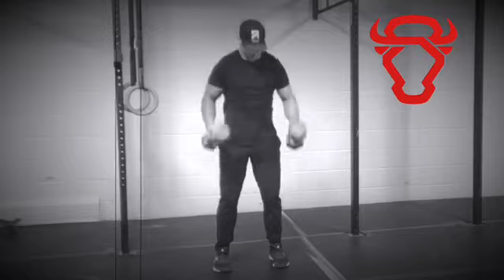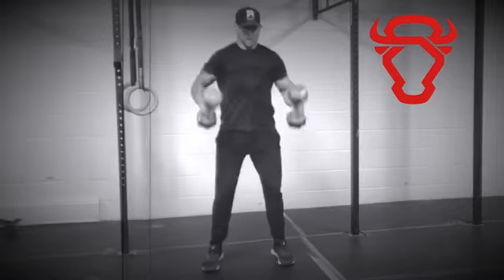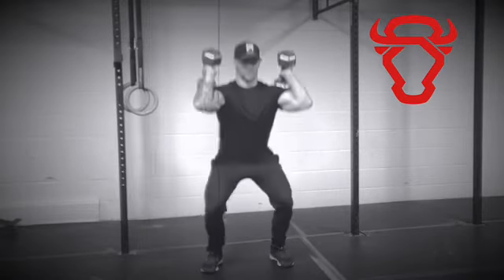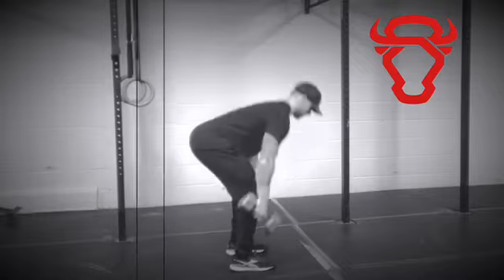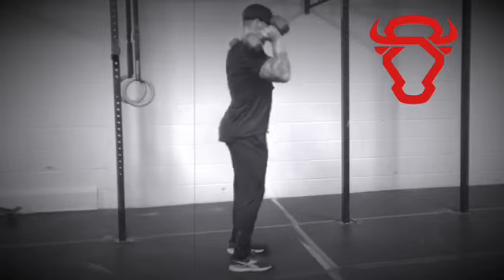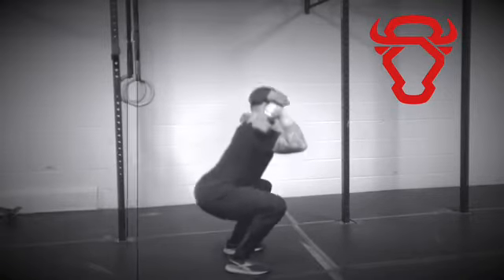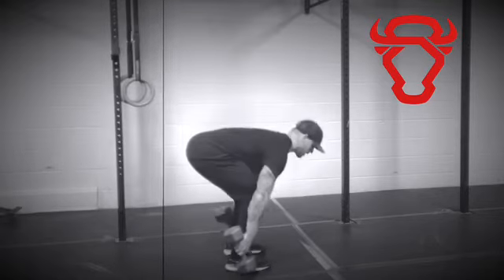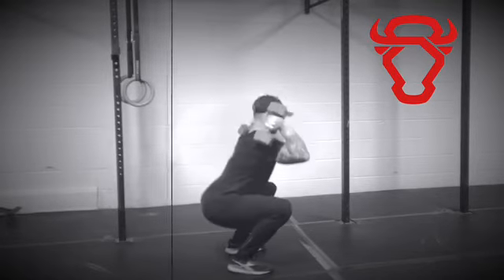Dumbbell Squat Clean